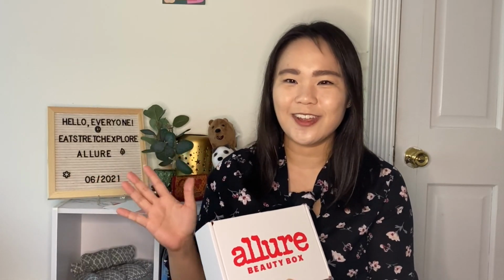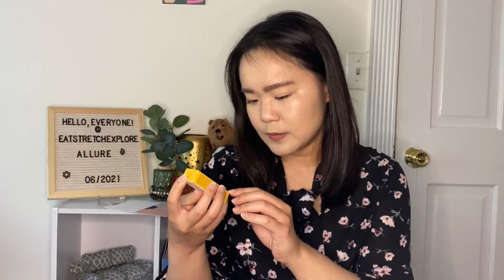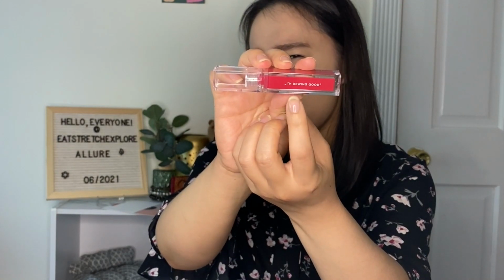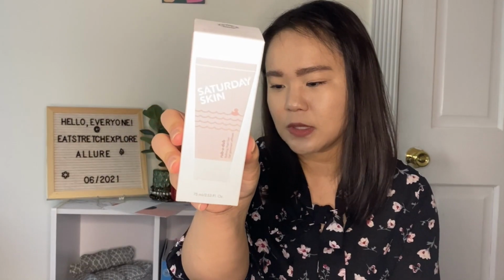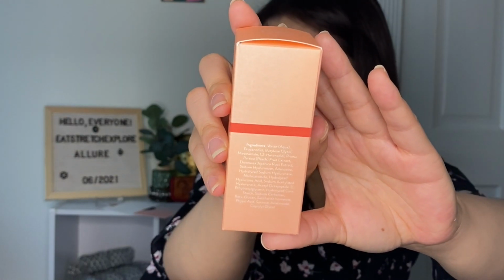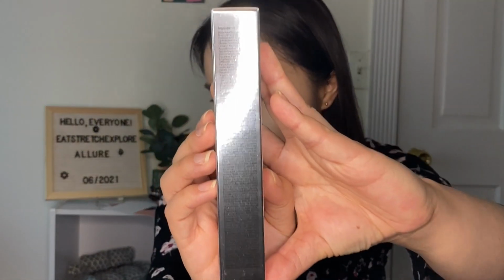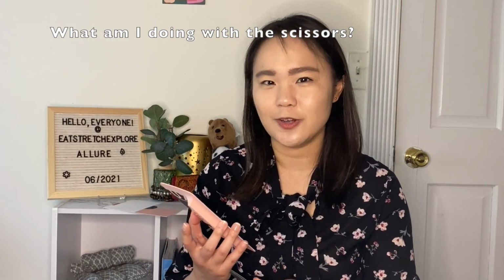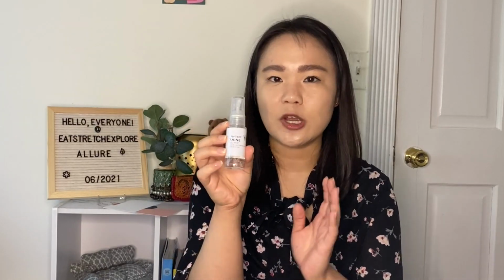Allure Beauty Box *Limited Edition* K-Beauty J-Beauty Box Unboxing: Worth it? Expired products?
I am very happy with my purchase. I am also relieved that these do not seem to be "old" product from the warehouse (I was a little fearful of that).

YesStyle (Save money on Korean and Japanese beauty, skincare, fashion and more) - Use code "EATSTRETCH" for extra savings

** PLEASE NOTE: All of the views and opinions on my channel are my own and do not represent the views or opinions of my employer. Additionally, these reviews are my honest opinions. I do not accept money or product in exchange for a positive review.